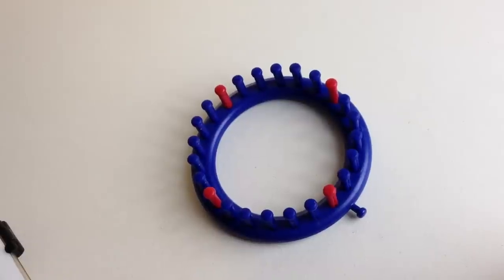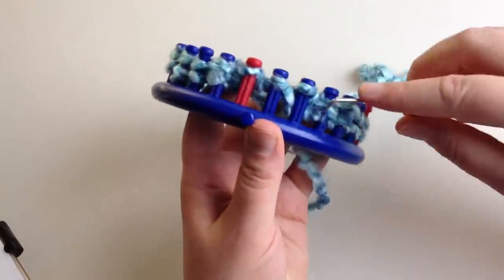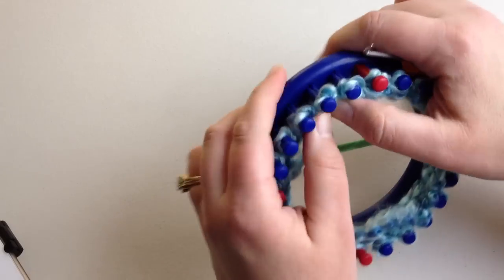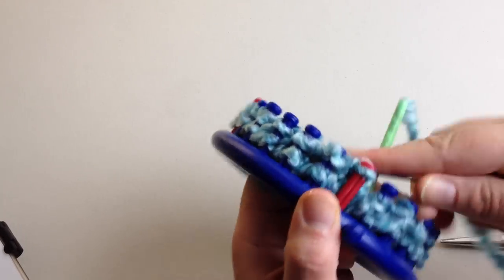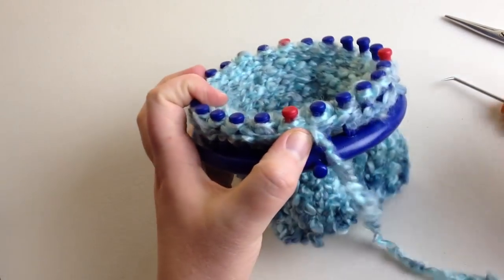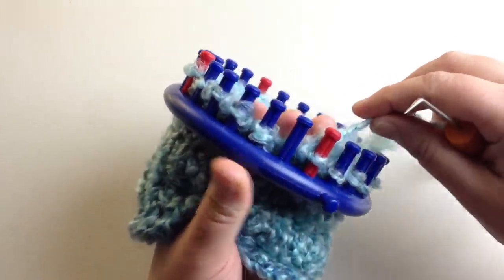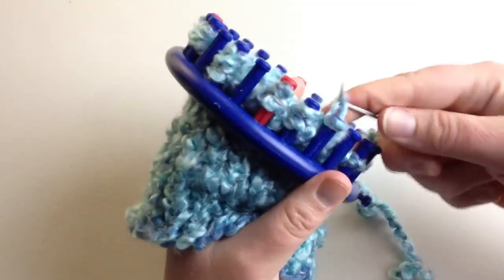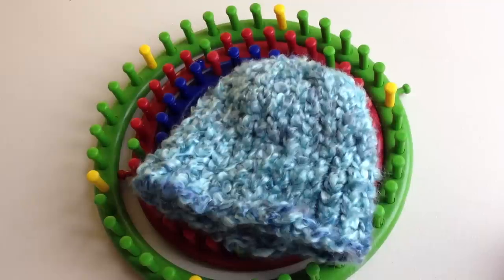How to Loom Knit a Hat - Beginner (baby beanie) with Closed Captions CC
How to make a basic baby hat on a loom. Here we walk a beginner through loom knitting by making a baby hat. This tutorial has lots of tips along the way on How To Loom Knit Basics. A standard Drawstring or Gathered Bind off is covered as well as an alternate decreased crown for a more finished look at the top. This method is less bulky. We hope this helps you!

Yarn used in the Tutorial is Lion Brand Homespun Thick & Quick. It is a Super Bulky #6.

Happy Crafting!!

How to Loom Knit a Baby Hat - Beginner